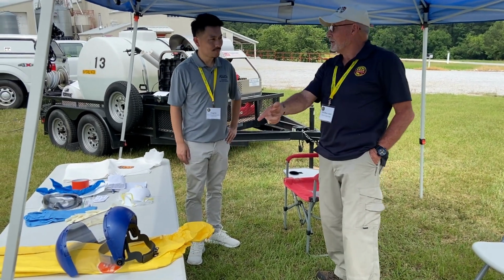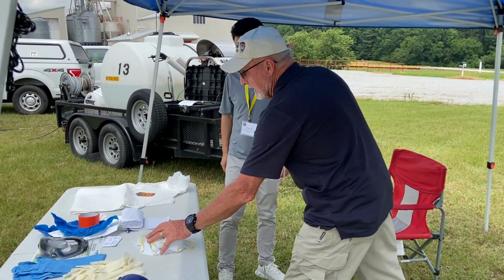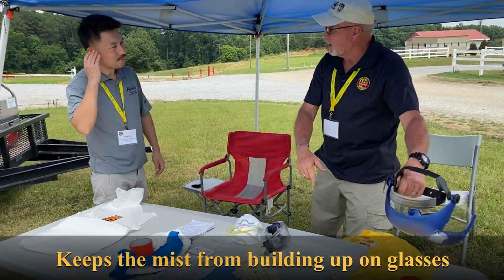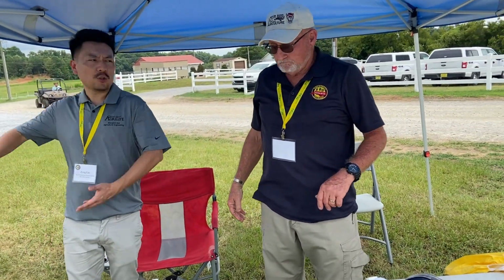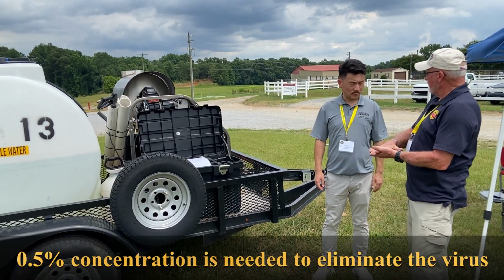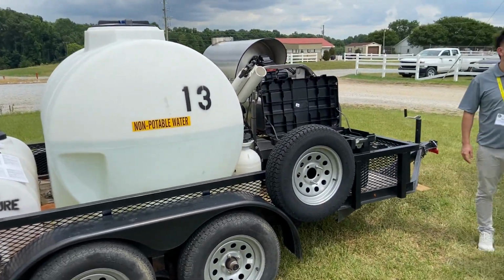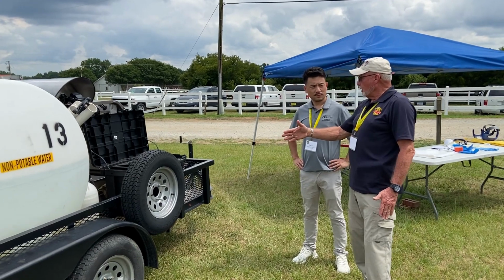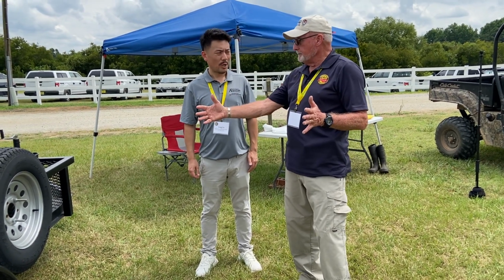Risk Management and Use of PPEs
A demonstration on risk management and use of PPEs at 7th International Symposium on Animal Mortality Management held at Raleigh, NC.

Presenter : Dr. Bruce Akers
Regional Veterinary Specialist,
North Carolina Department of Agriculture and Consumer Services

Produced by Texas A&M Animal Waste Management Team

Dr. Zong Liu,
Assistant Professor and Extension Specialist
Texas A&M University